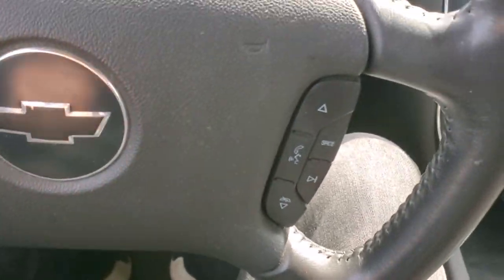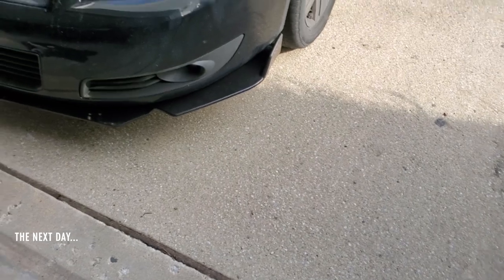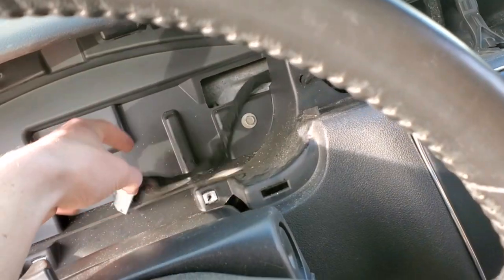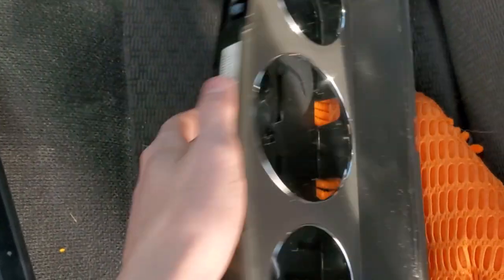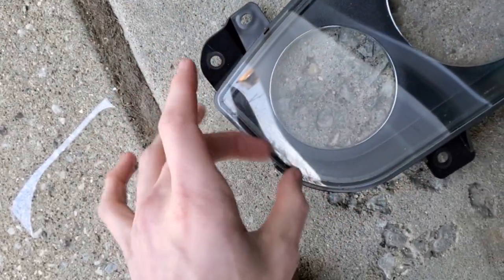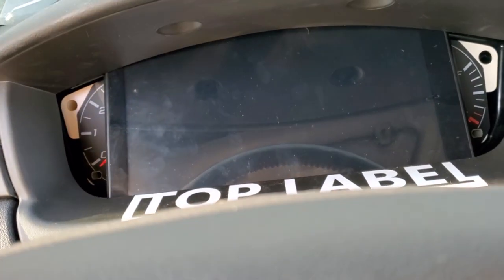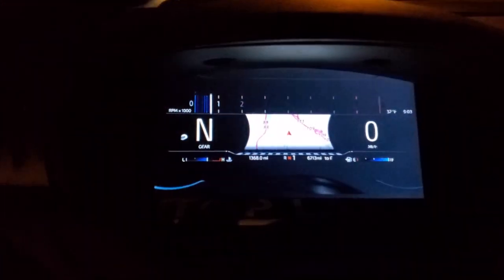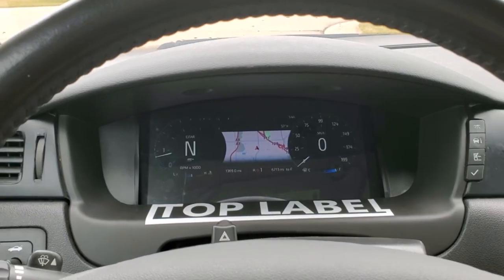DIY Digital Speedometer!! - Project Impala Ep. 9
This is how I made a digital dash. If you have any more questions about how to do this yourself check my pinned comment down below or my Instagram where I have already answered a decent amount of questions.

2023 Big Changes!
NEW Rebranding - Anything Goes Ron Mraz
Check out the community tab for memes

Let me know any video suggestions as well!